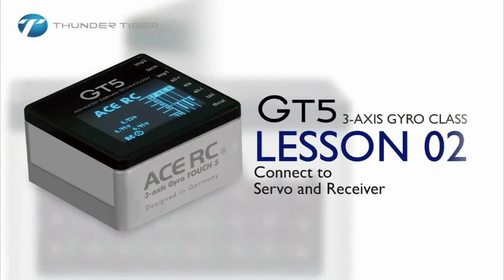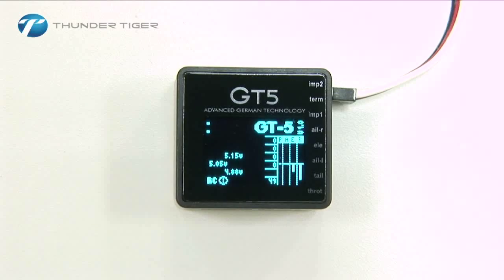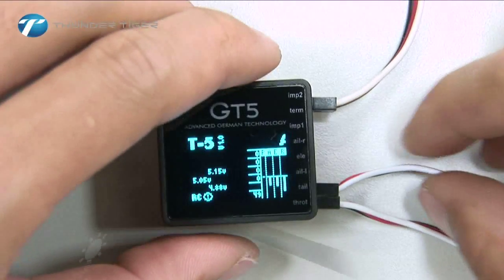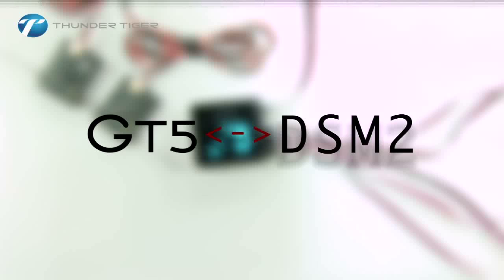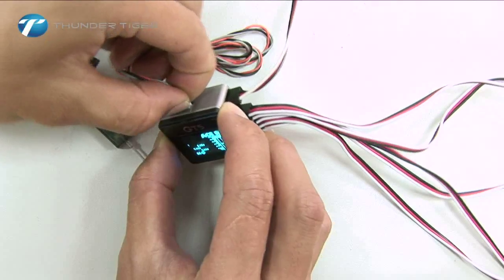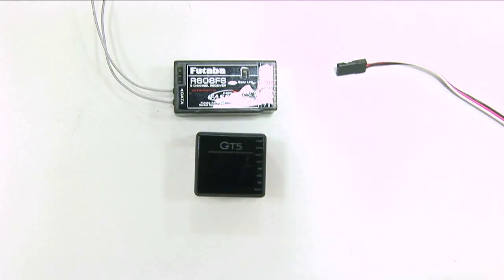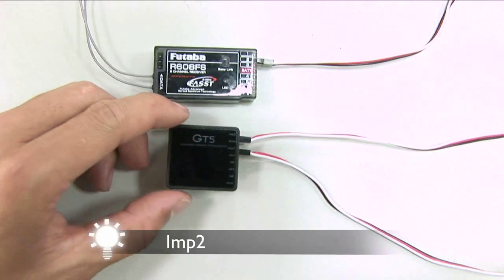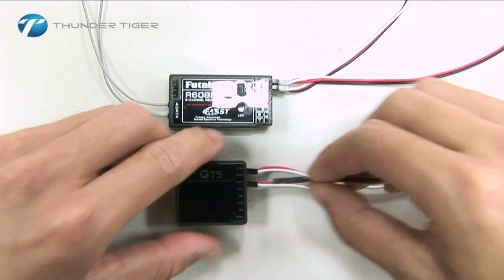Thunder Tiger - GT5 Gyro CLASS - LESSON 02 : Connect to Servo and Receiver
Welcome to GT5 3-axis gyro class. This video will help you deep dive into the GT5 world where we will go through everything from the basic setup to actually tweaking your helicopter the best out of it.

We hope you can enjoy the new flying experience with this innovative gyro.